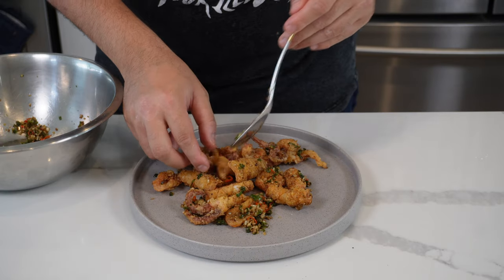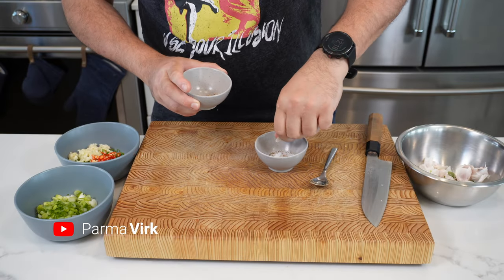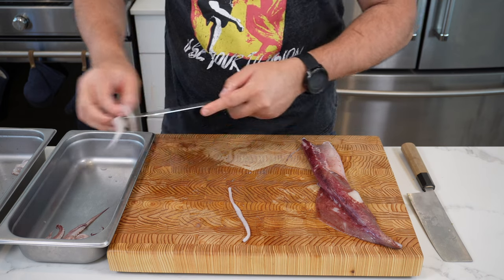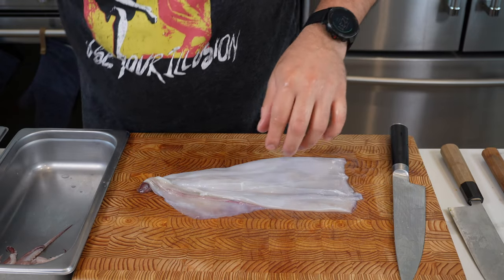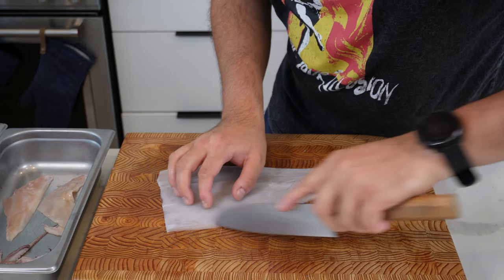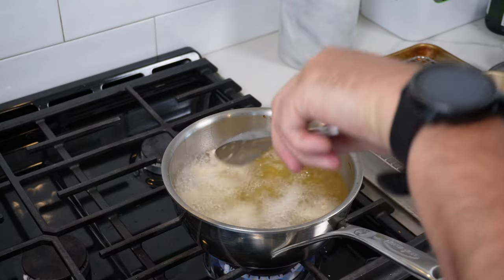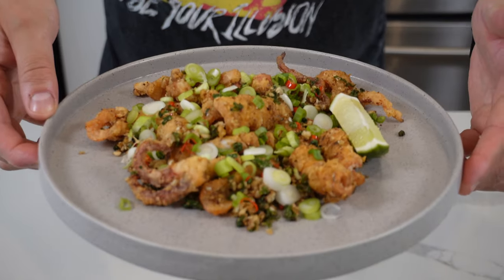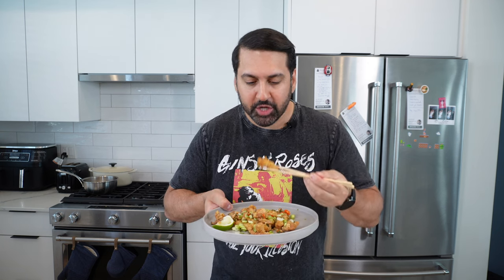The PERFECT Salt Pepper Chilli Squid Recipe!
Indulge in the ultimate Chinese-inspired Salt Pepper Chilli Squid recipe that will leave your taste buds craving for more. This crispy calamari dish is a perfect blend of salt, pepper, and a hint of chilli, creating a flavorful and aromatic experience. Learn how to make this popular salt and pepper squid Chinese style right in your own kitchen. Whether you're a squid enthusiast or simply looking to elevate your seafood cooking skills, this recipe is sure to impress. Watch now and master the art of creating the best salt and pepper calamari dish!